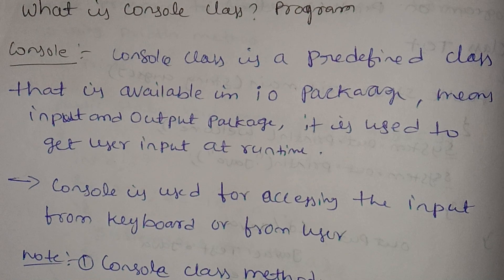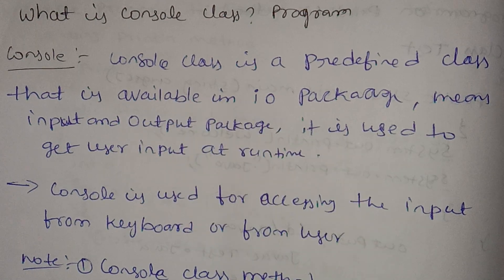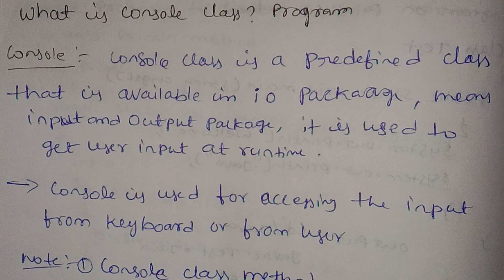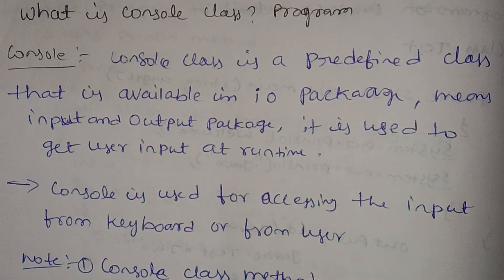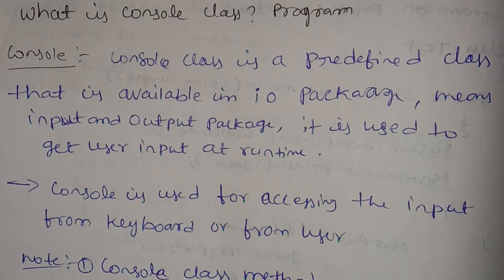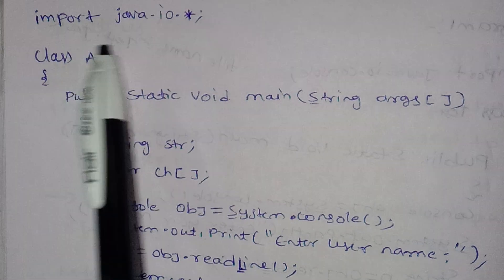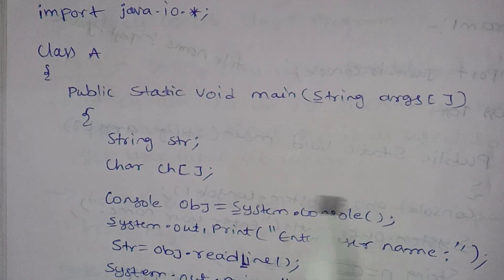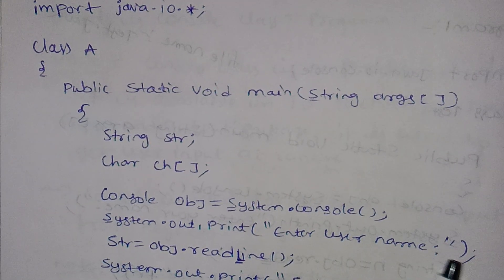jntuh r18 oops Java programming unit2 console class very important 💯👍😍 gunshot 😱